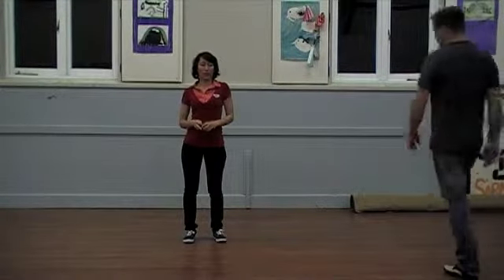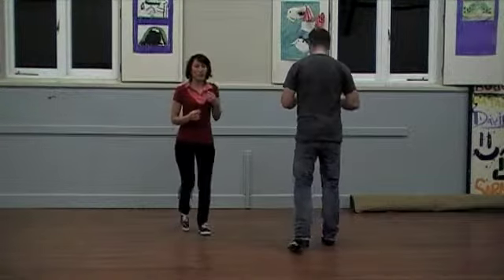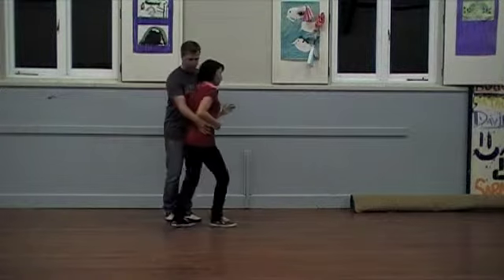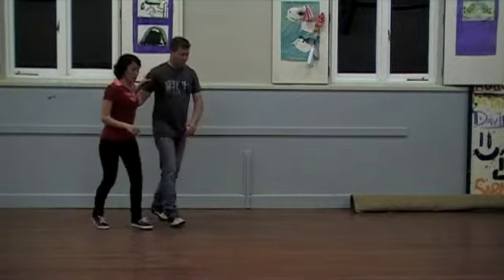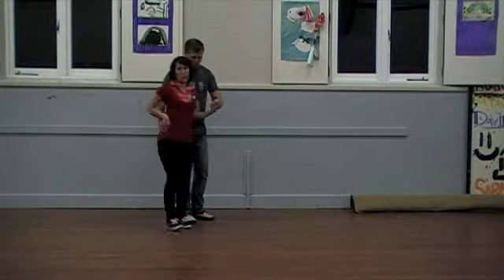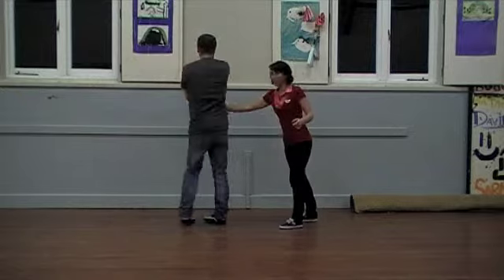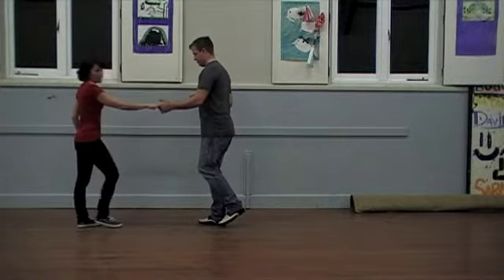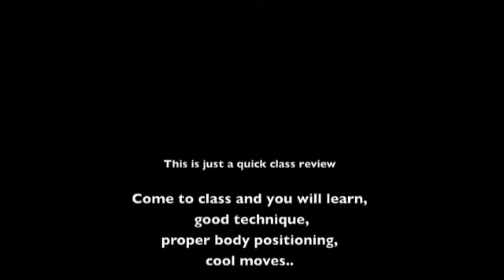class recap 5/10/10- 6 beat moves lesson 1 of 6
Quick recap of level 1 beginners 6 week block class taught by Simon and Natasya at St Heliers Community centre 100 st heliers bay road every Tuesday night at 8pm in Auckland, New Zealand